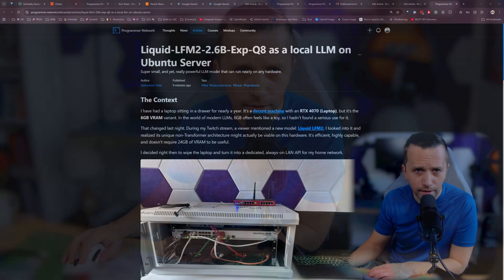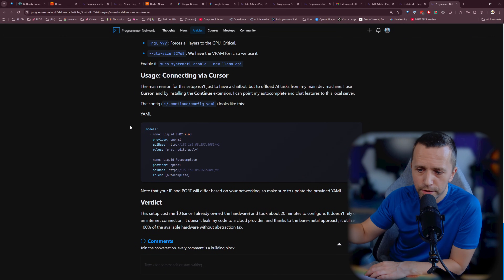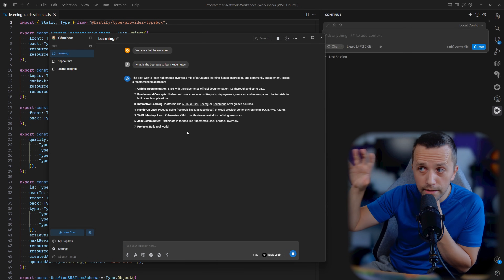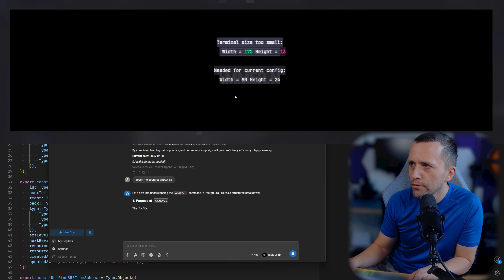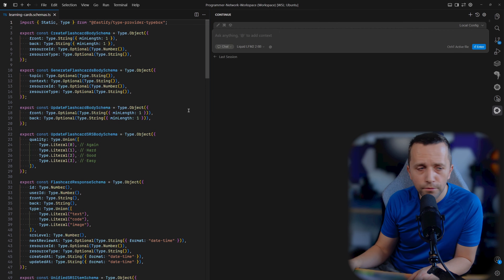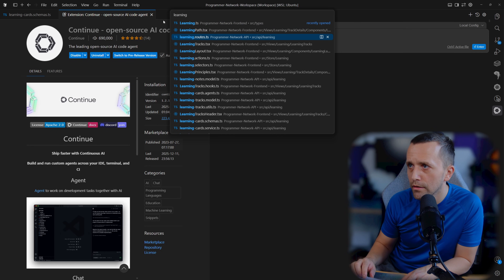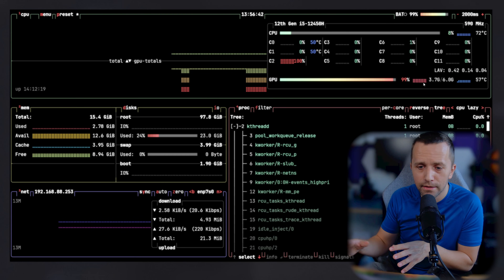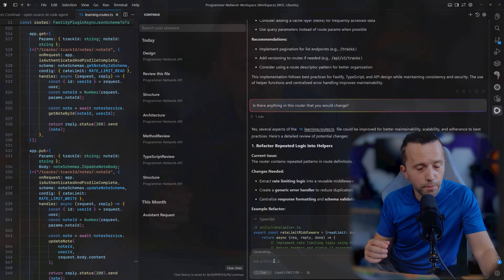Liquid-LFM2-2.6B-Exp-Q8 as a Local LLM on Ubuntu Server